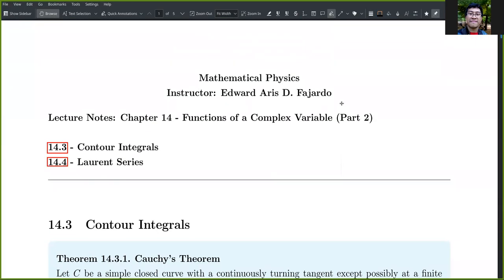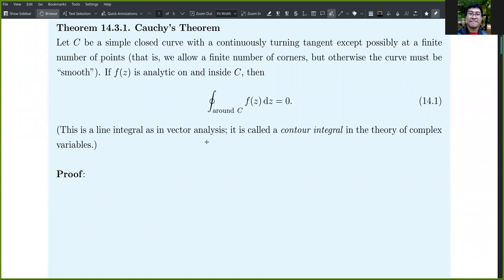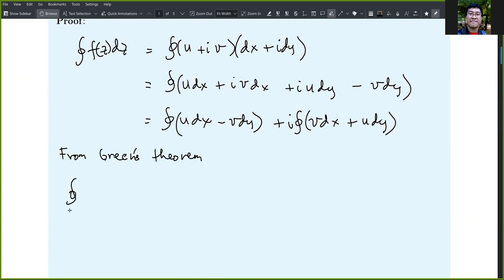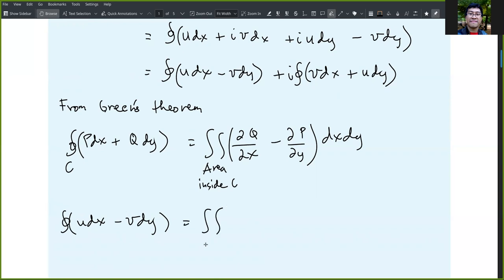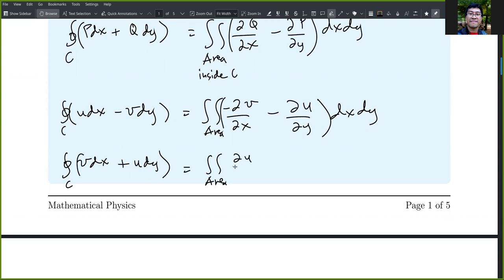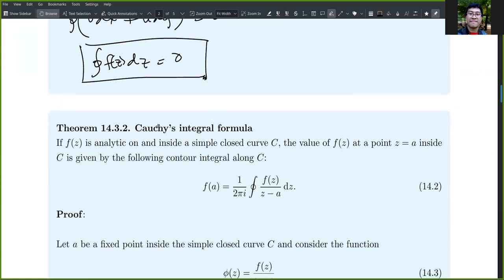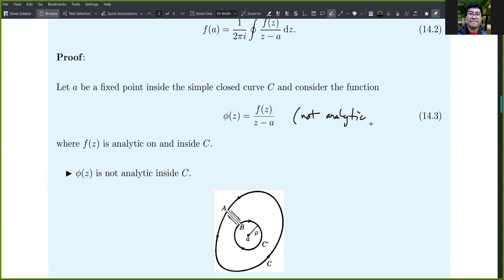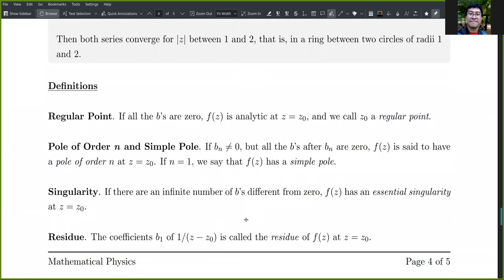Chapter 14 - Functions of a Complex Variable (Part 2)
14.3 - Contour Integrals
14.4 - Laurent Series

Mathematical Methods in The Physical Sciences by Mary L. Boas

Lecture by Edward Aris D. Fajardo